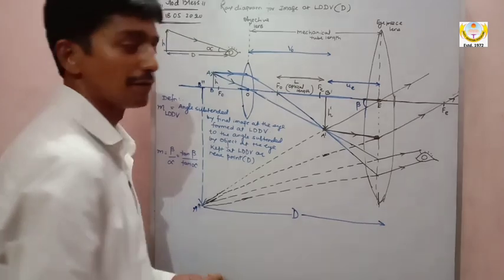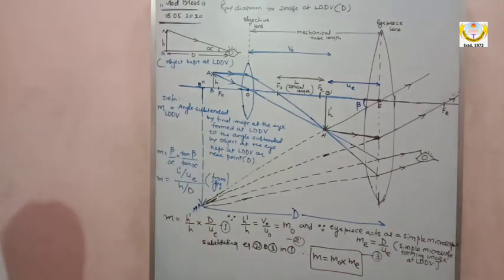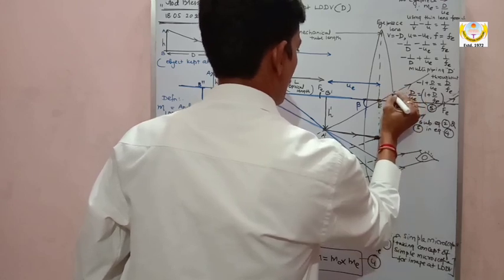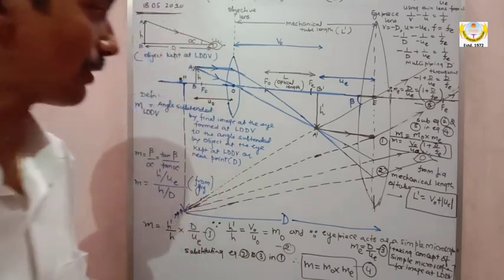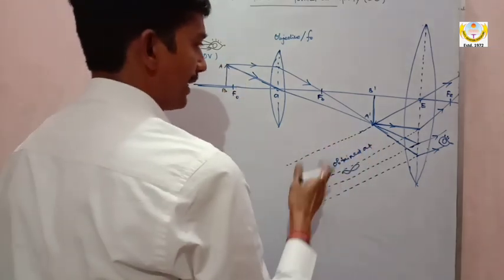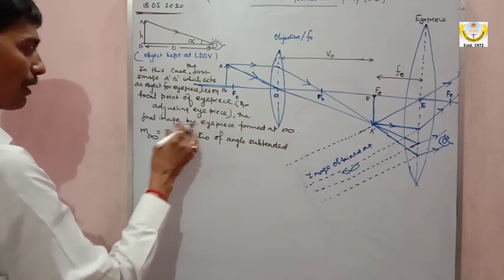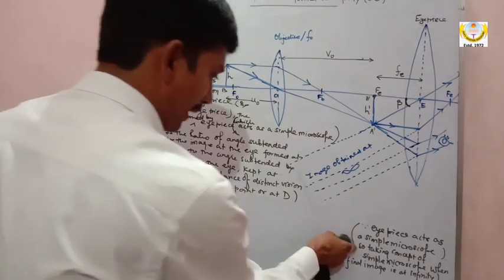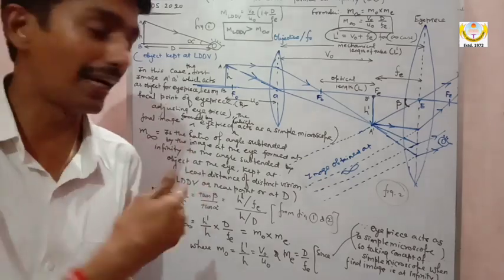Class (Xll) Compound microscope (Expression for Magnifying power )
Image at LDDV & Infinity